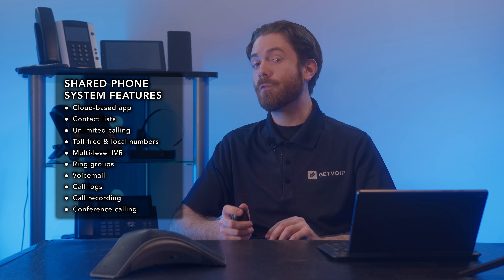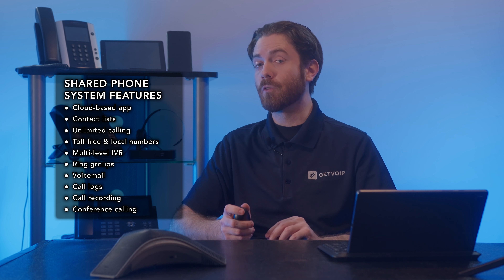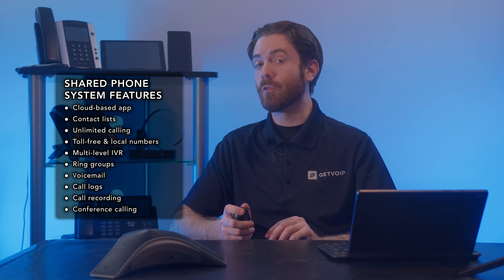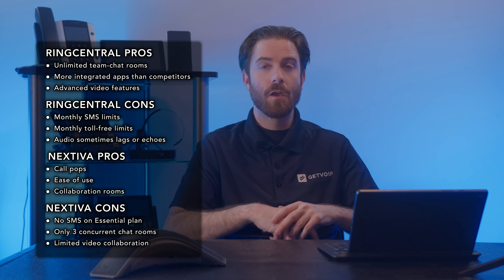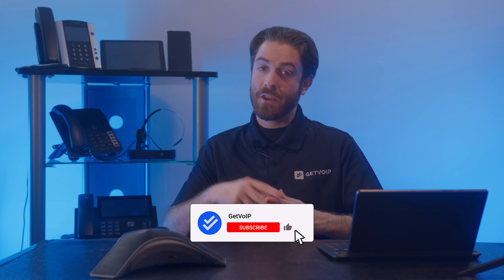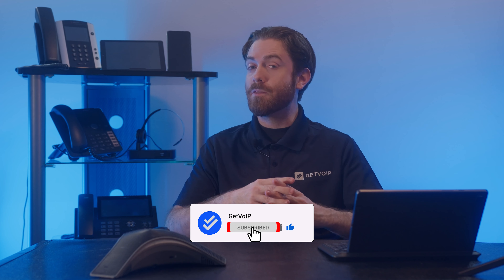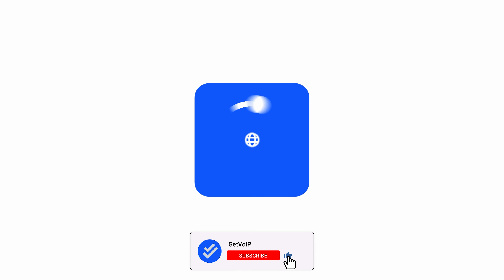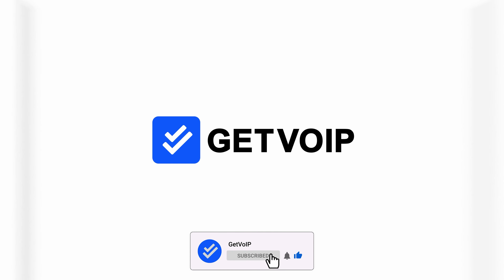RingCentral vs Nextiva Comparison - Which Should You Choose?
In this editorial, we compare RingCentral and Nextiva